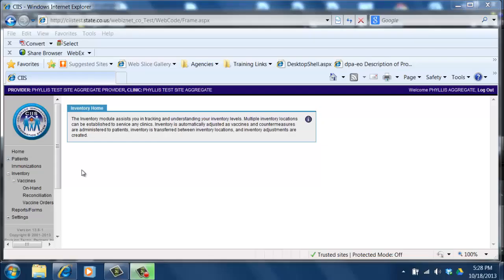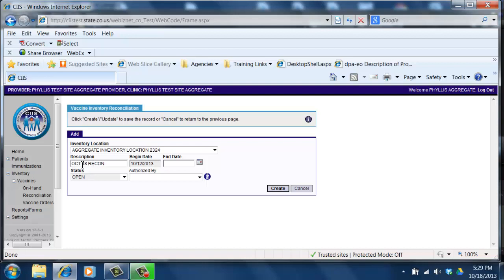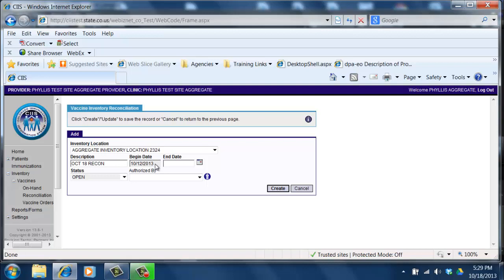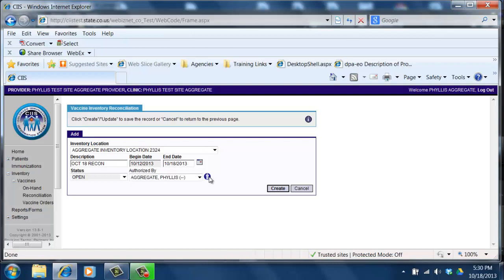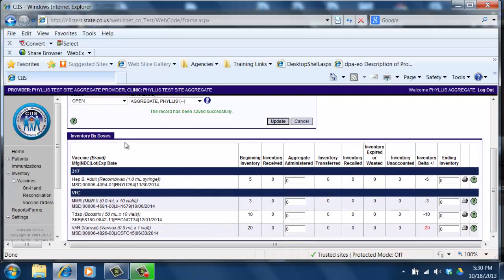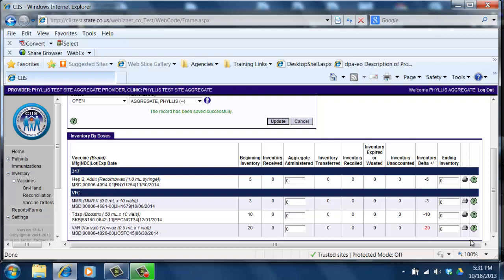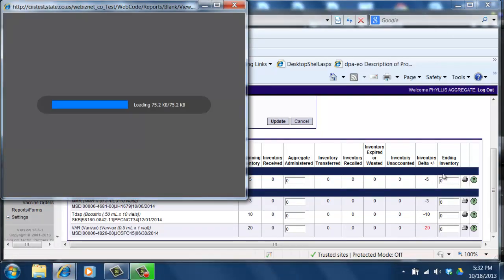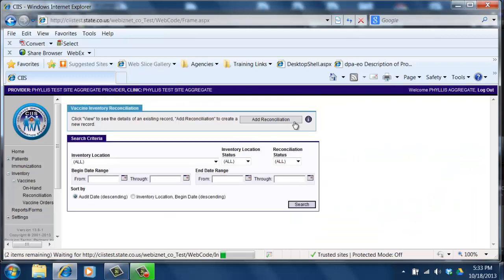CIIS (Aggregate Users ONLY): Adding an Inventory Reconciliation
This video will guide you through the process of adding and opening a new inventory reconciliation in CIIS. You will also become familiar with the information and details located on the reconciliation screen. This video is for Aggregate Users ONLY.